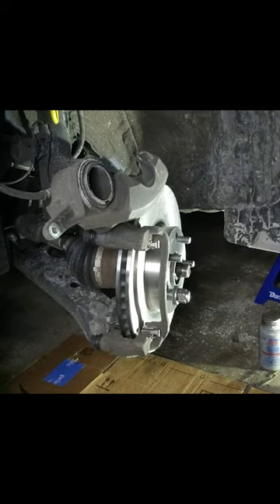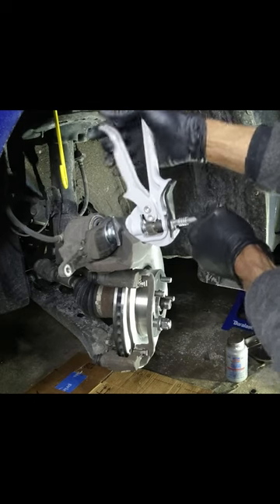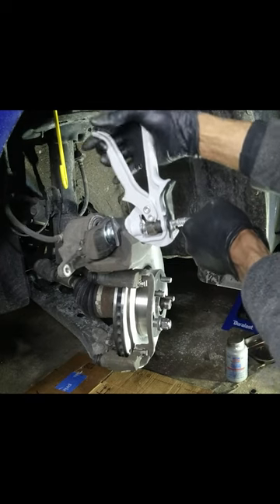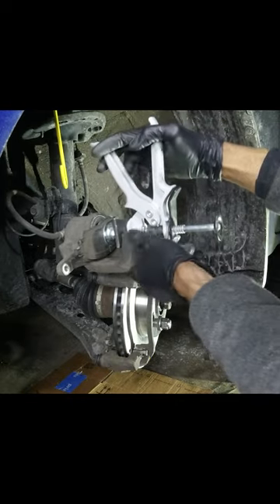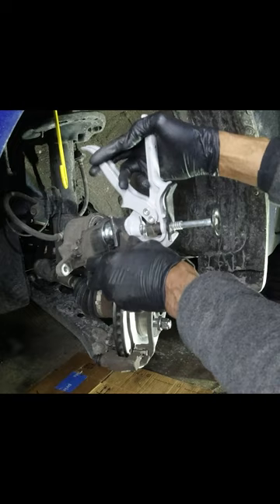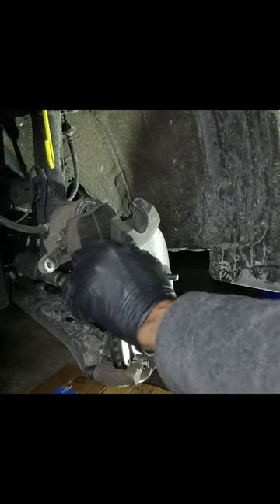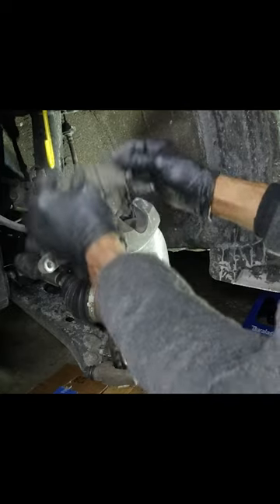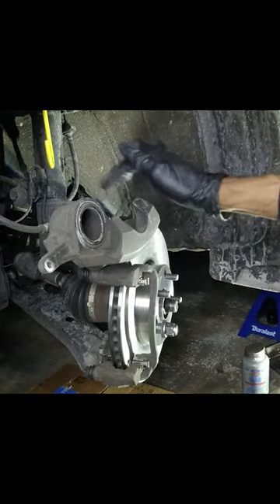How To Compress Front Brake Caliper Piston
M12 FUEL 3/8" Ratchet - 2 batteries
Milwaukee M18 18V Fuel 3/8" Mid-Torque Impact Wrench Kit
Milwaukee 2767-22 Fuel High Torque 1/2" Impact
Brake Caliper Compression tool
JOJOY LUX Brake Caliper Press Tool
KIMO 3/8" Cordless Electric Ratchet Wrench Set, 40 Ft-lbs 400 RPM 12V Cordless Ratchet Kit
Permatex 80078 Anti-Seize Lubricant
Clear Silicone Paste
17Pcs File Tool Set with Carry Case
OAIEGSD Silicone Paste